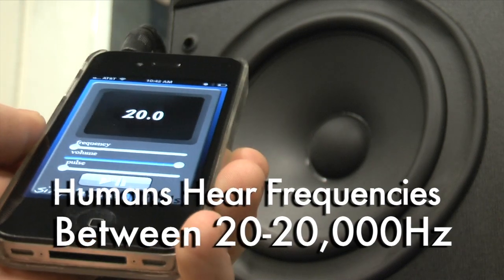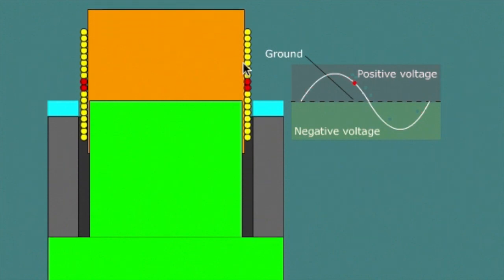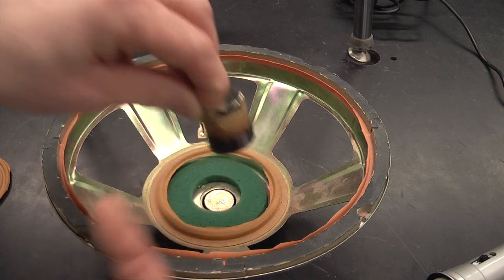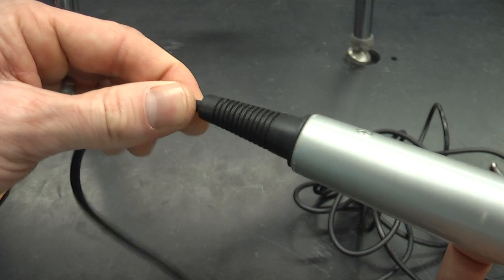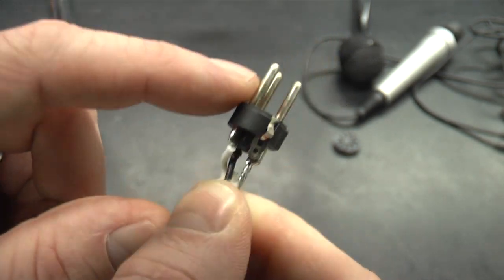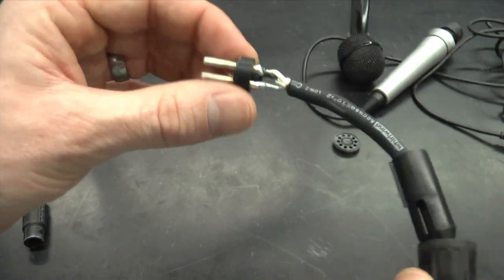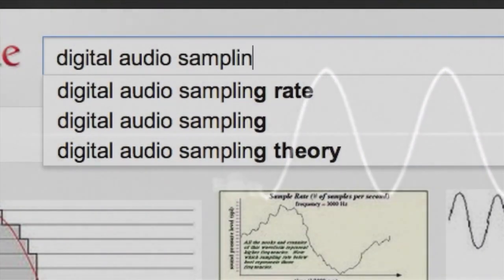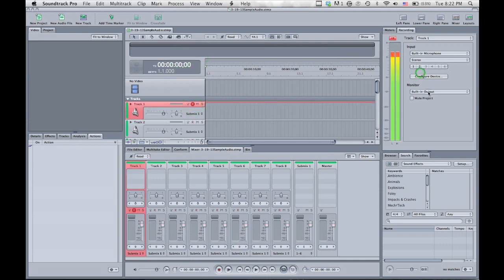Sound- Sampling and Playback. How Speakers and Mics Work.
0-0:34 Sine wave played through a speaker 20Hz-20kHz.
0:35-0:59 1Hz cycle speaker coil cutaway animation
1:00-2:00 Anatomy of a speaker.
2:01-2:49 Anatomy of a microphone.
2:50-3:57 Anatomy of XLR cable.
3:58-4:17 Earth grounding
4:17-4:44 Visualize compression and rarefaction
4:45-6:16 How sound waves are digitally sampled.  Digital waveform in Soundtrack Pro.  3 steps for file management.